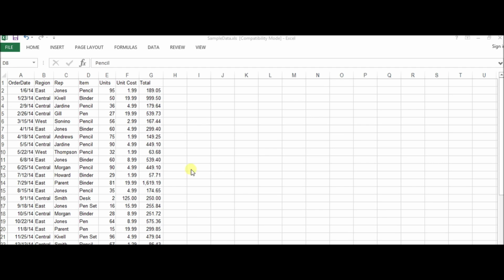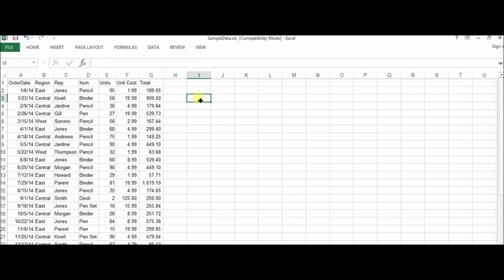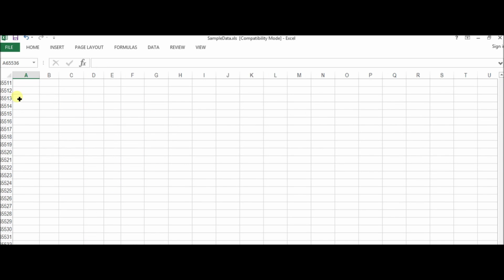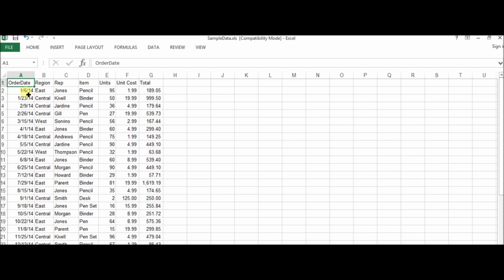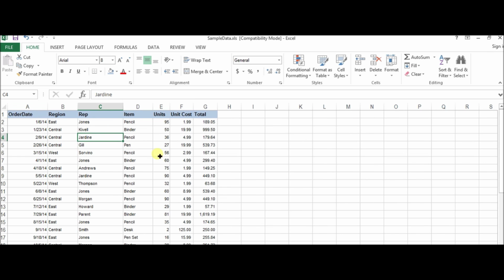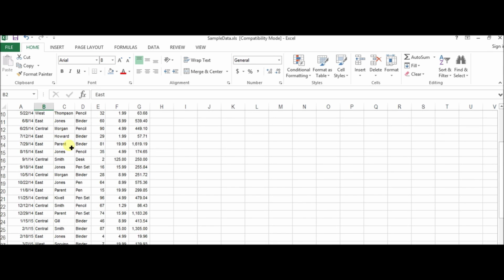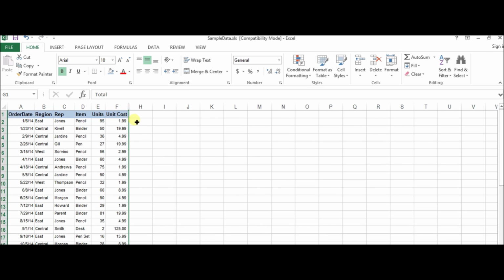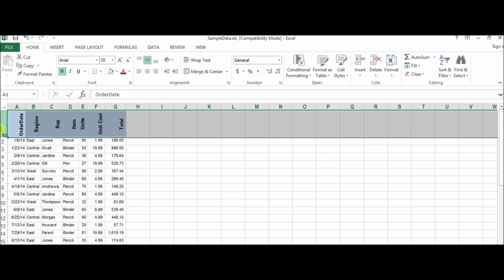Introduction to MS Excel 2013 1x02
Introduction to MS Excel 2013 1x02 . This video covers cell formatting, fonts selection, changing size of cell, changing text directions.